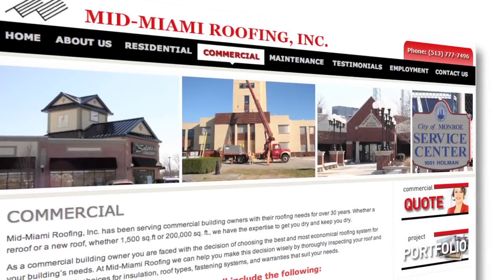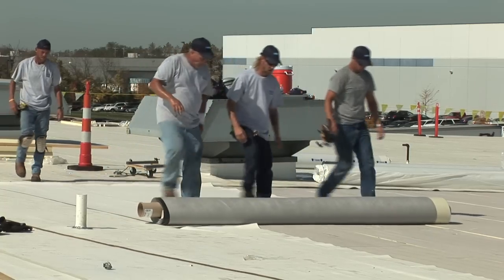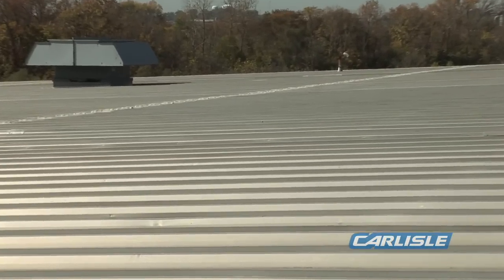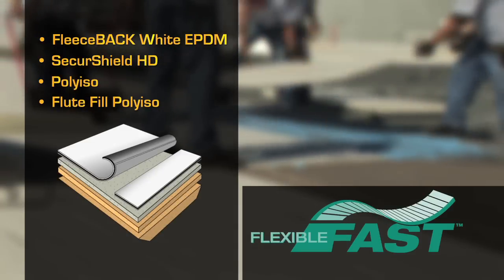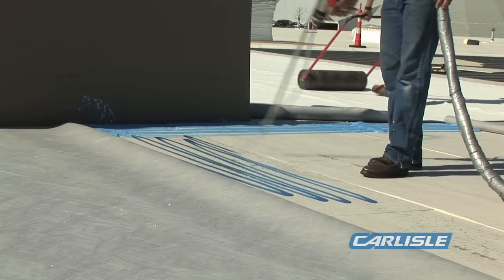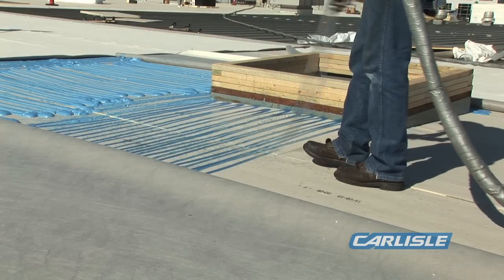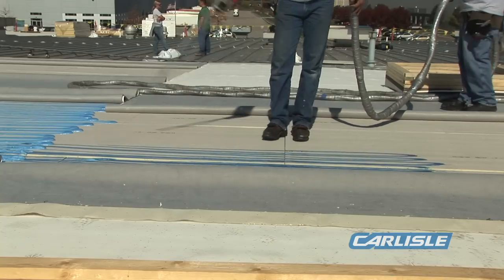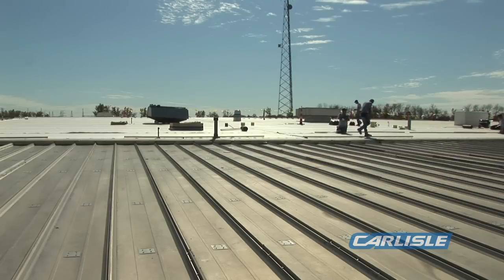Carlisle FleeceBACK EPDM Metal Retrofit with Polyiso Flute Fill and FAST Adhesive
This high-performance roof system features Carlisle's Sure-White EPDM FleeceBACK membrane over flute fill polyiso insulation and 1/2-inch high-density SecurShield HD cover board.  All the materials were set in Flexible FAST Adhesive, and set atop a failing metal rooftop. Mid-Miami from Monroe, OH installed the roof.